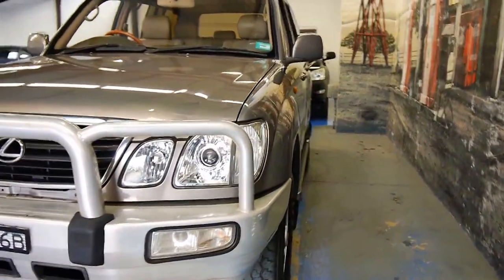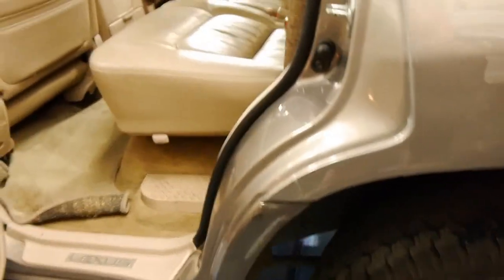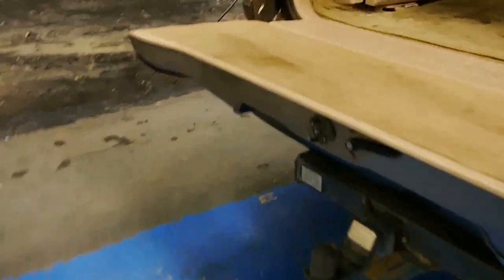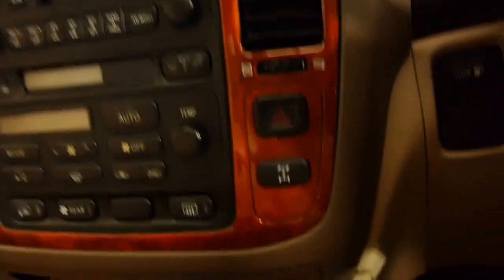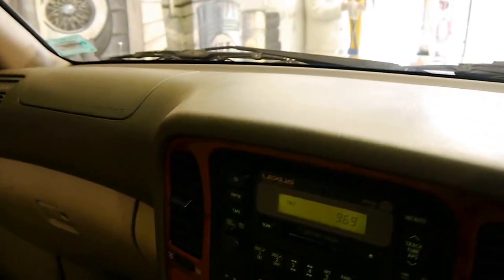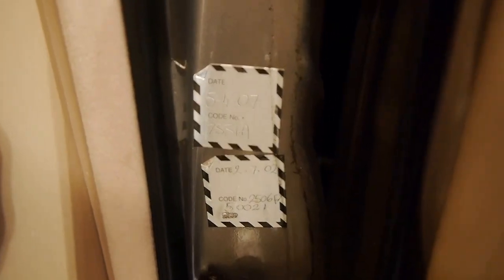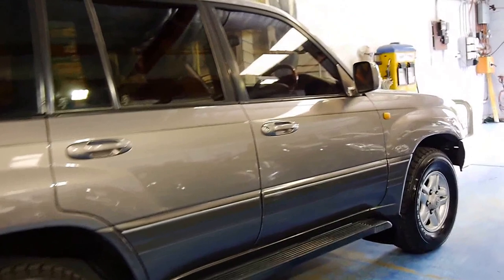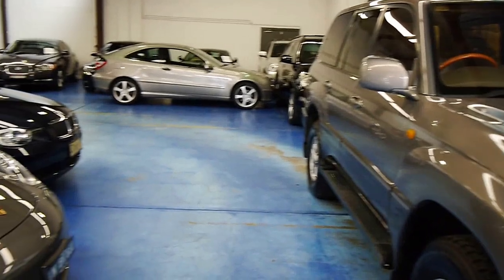Lexus LX470 2000 4WD